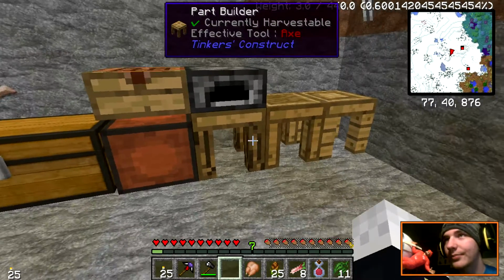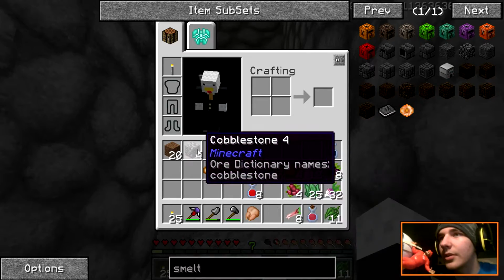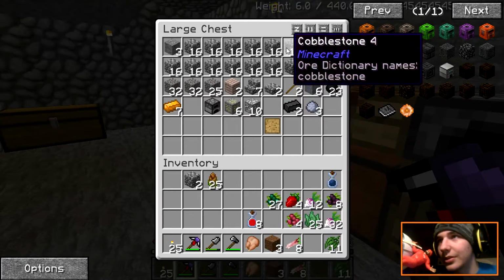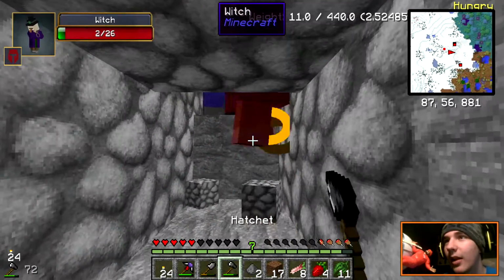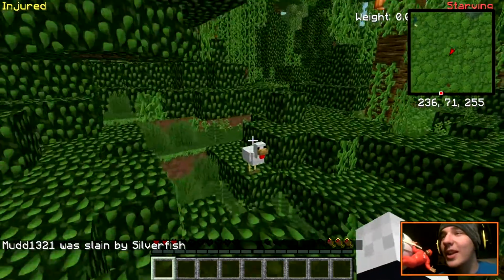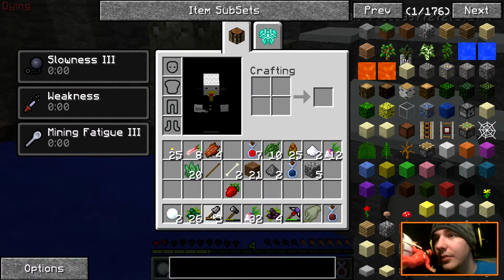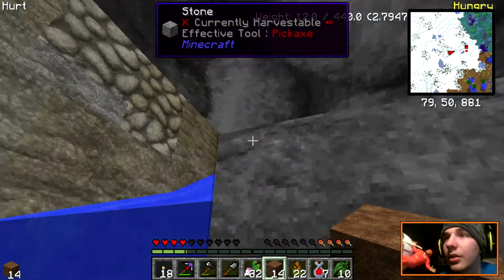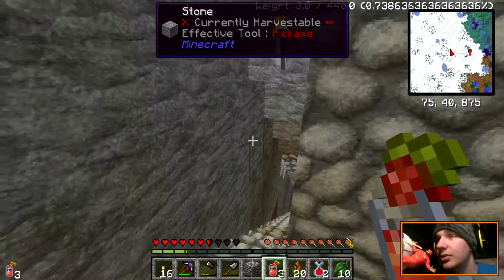JOURNEY FOR SMOOTHIES - BLOOD AND BONES Minecraft EP5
If you never heard of the blood and bones modpack u are in for a treat this is THE HARDEST modpack ive ever played